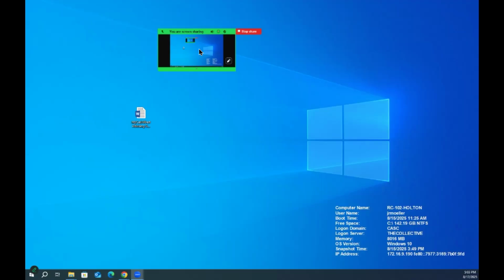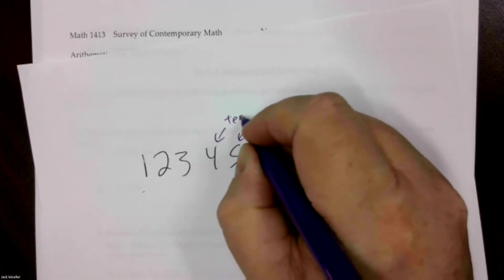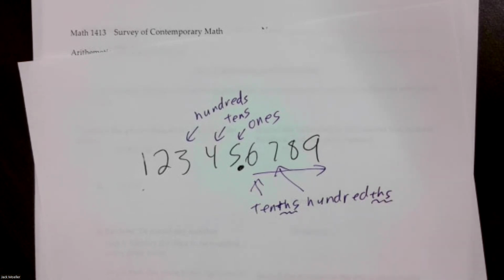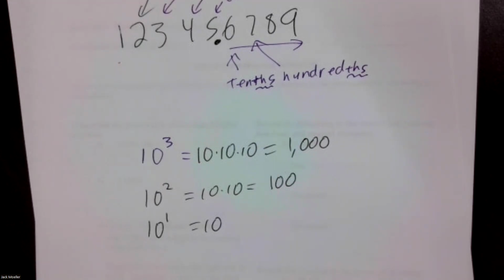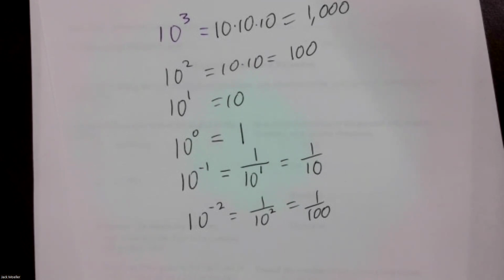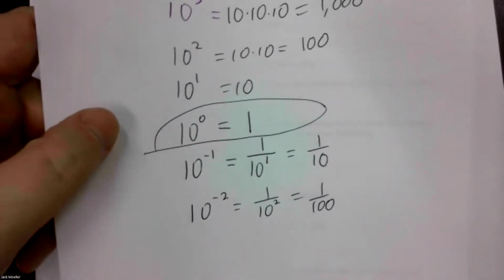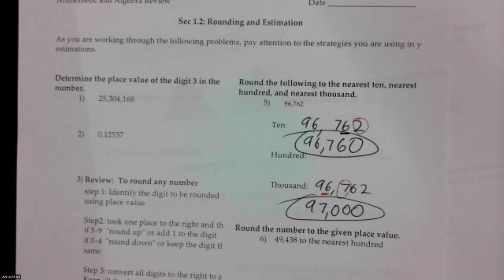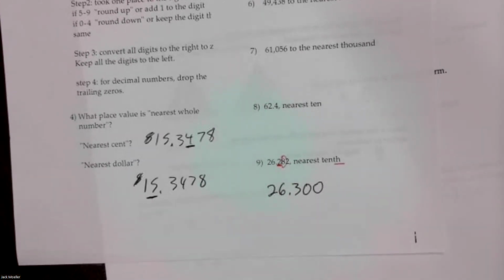1413 | 1.2 | Rounding & Estimation